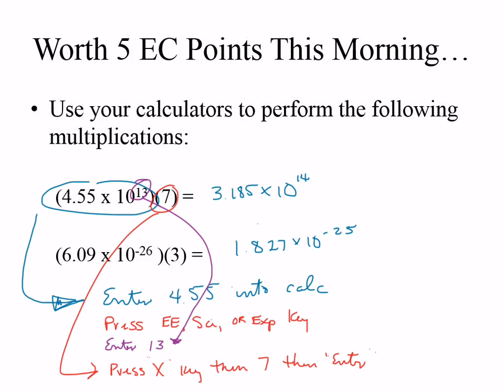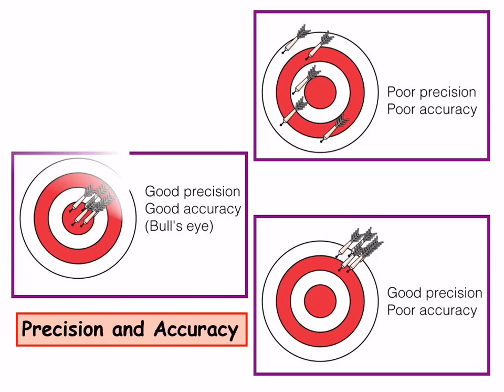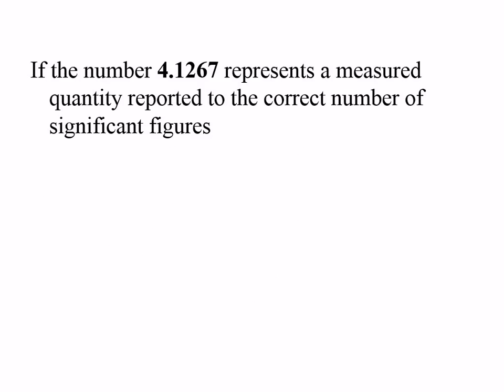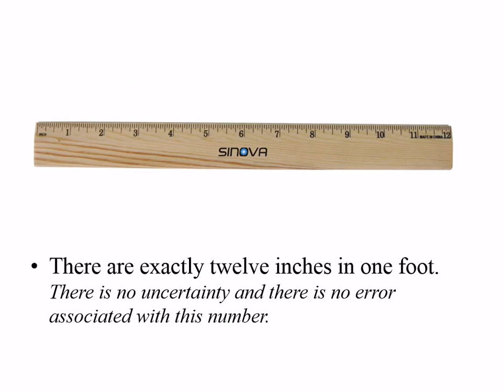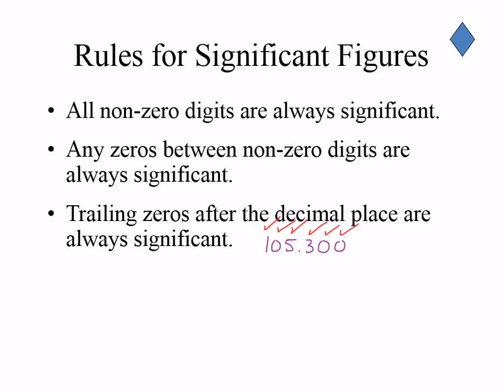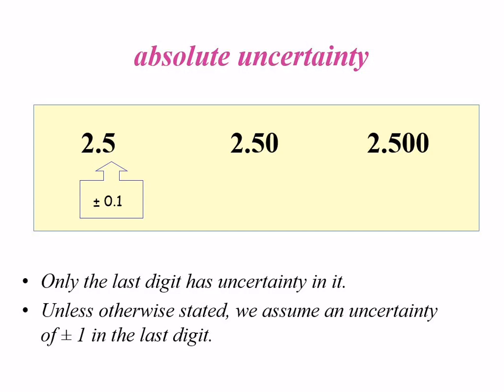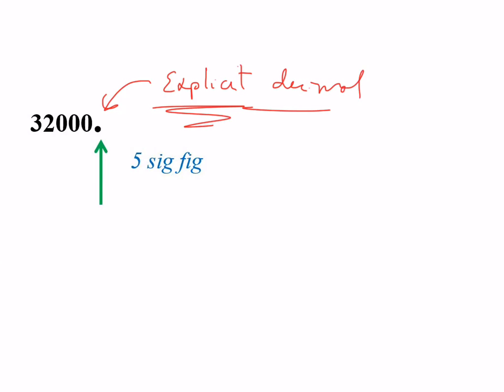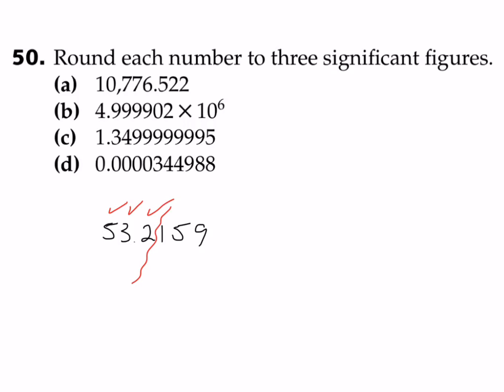CHM122 Counting significant figures accuracy and precision